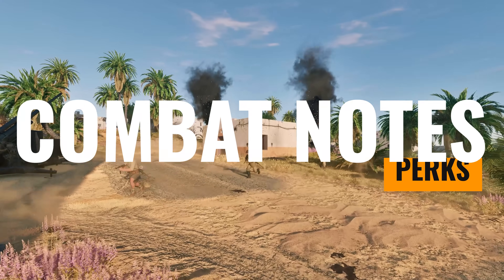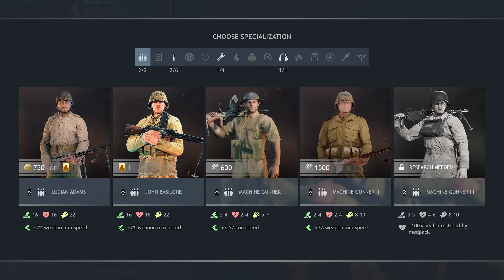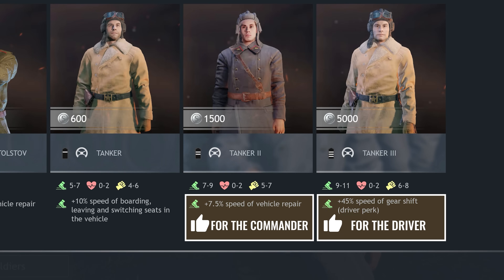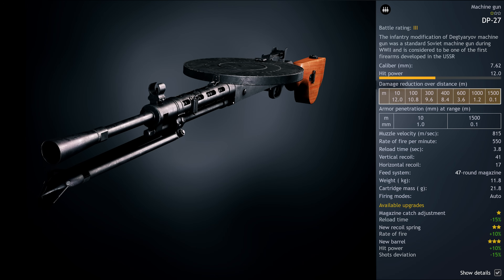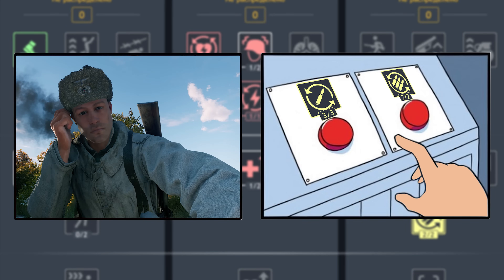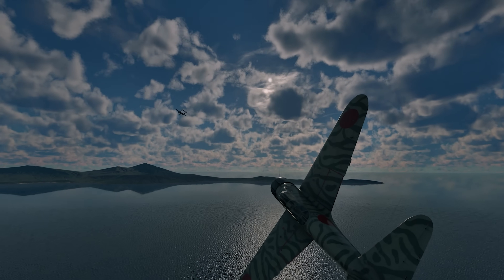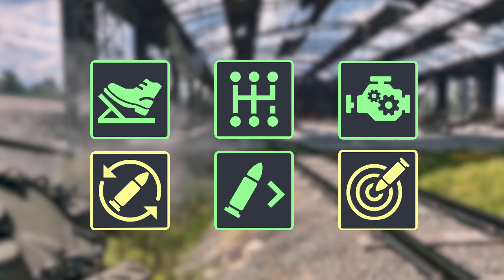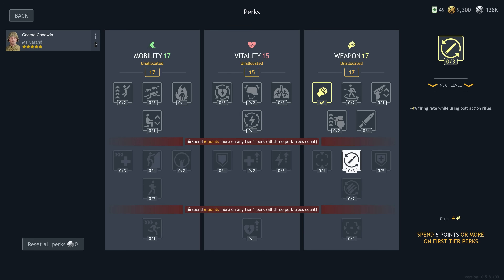Enlisted Сombat Notes — Perks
00:00 Perks
01:32 Passive bonuses
02:34 Infantry
04:28 Pilots
05:45 Tankers